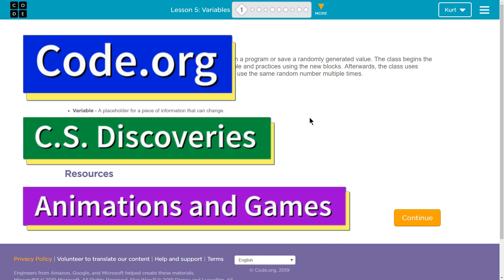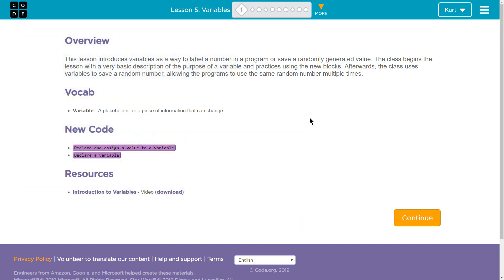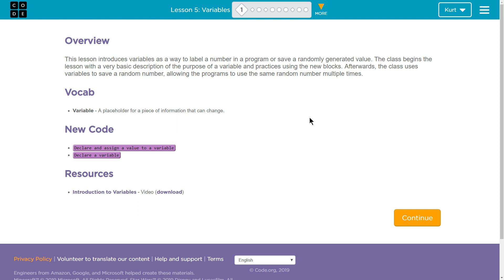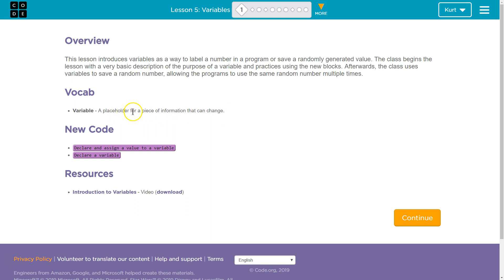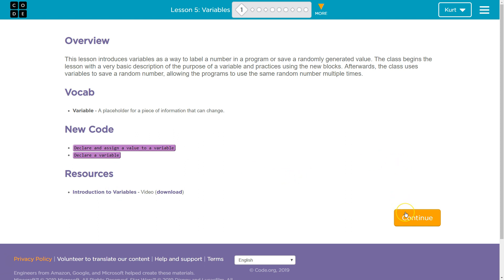Variables - Lesson 5 Part 1 Animation and Games - Code.org CS Discoveries